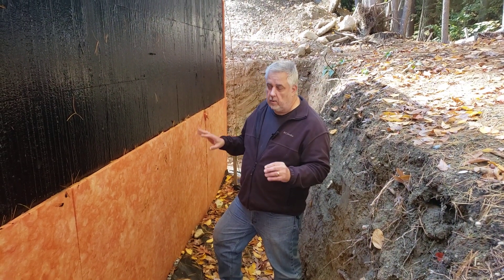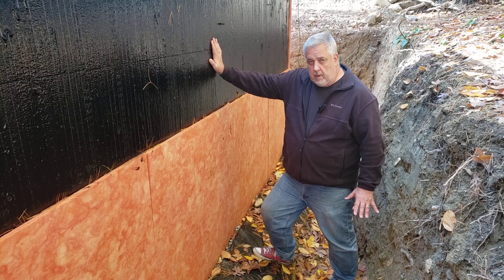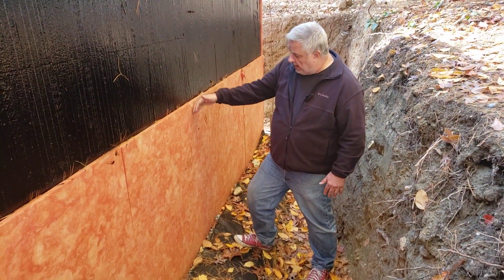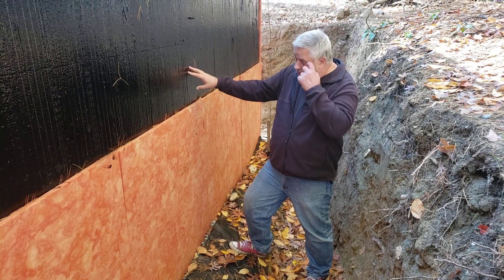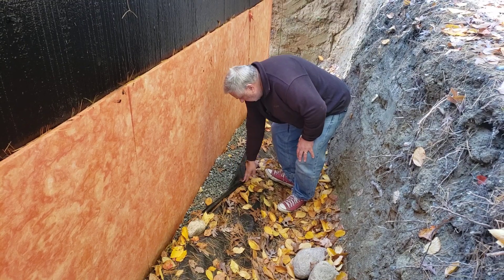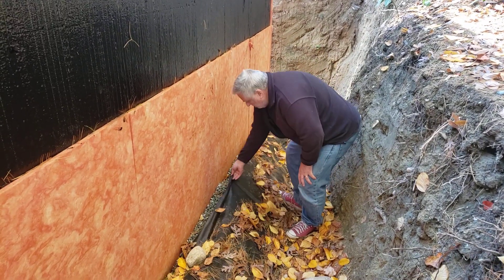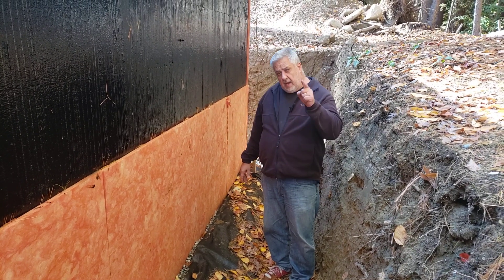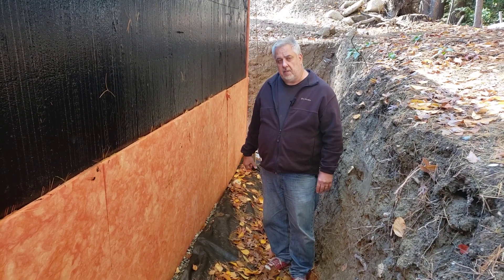ICF Foundation Waterproofing System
Let's get in the hole and take a close look at the Tuff-n-Dri waterproofing management system on our ICF Foundation walls